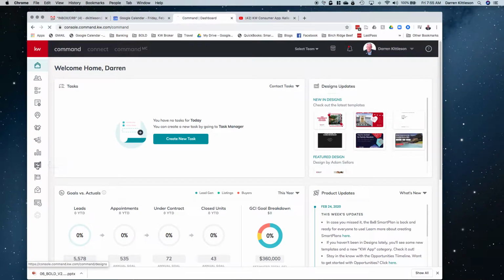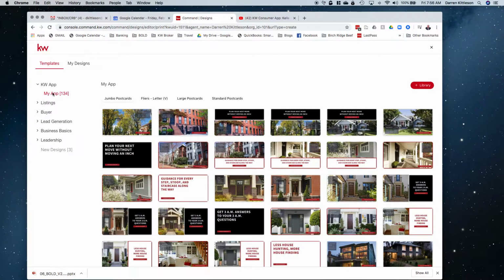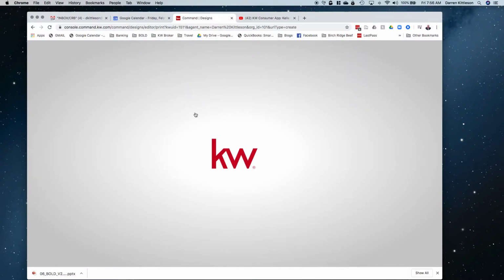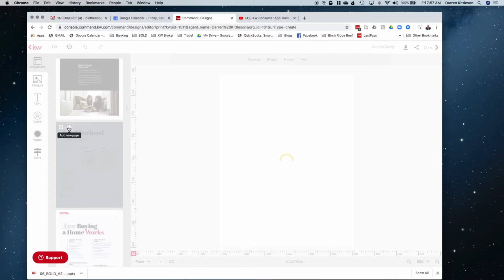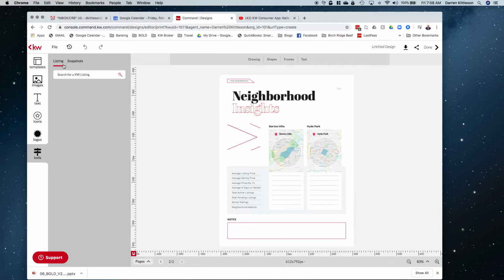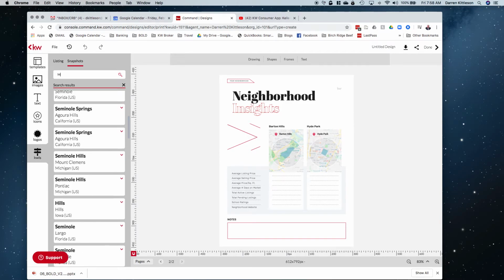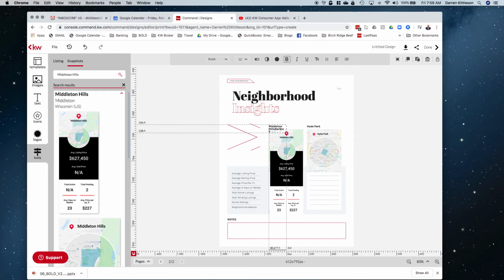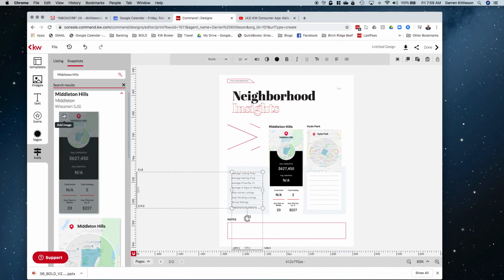Buyer Presentation Quick Tip For BOLD Bloomington